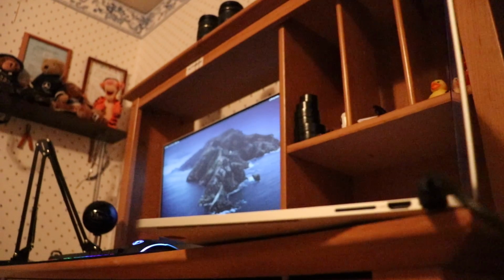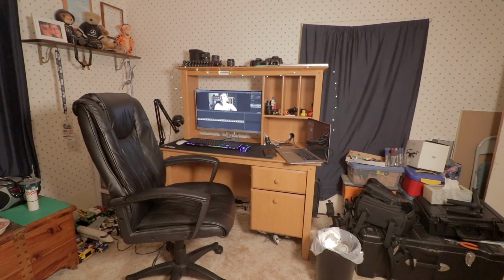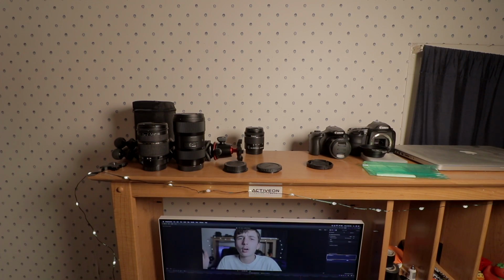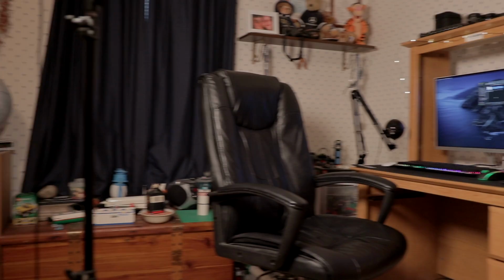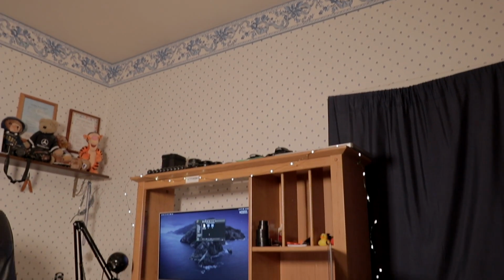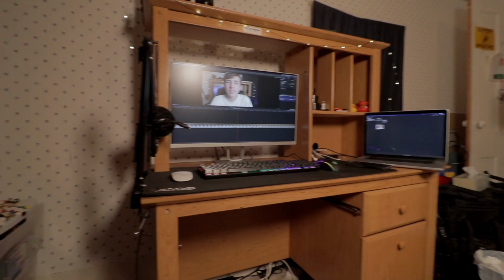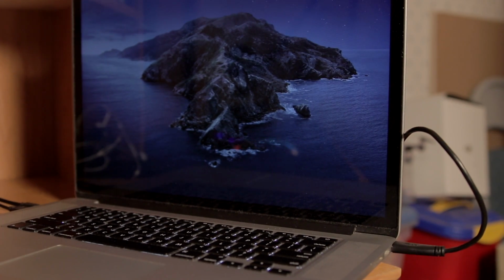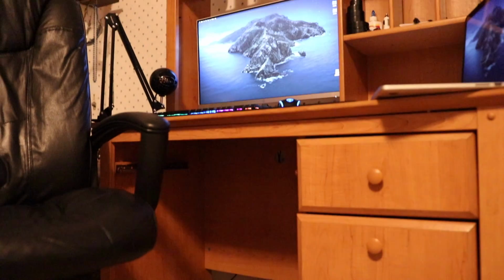Your desk is VERY IMPORTANT!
Video Copyright: Nick Connors

Microphone set-up